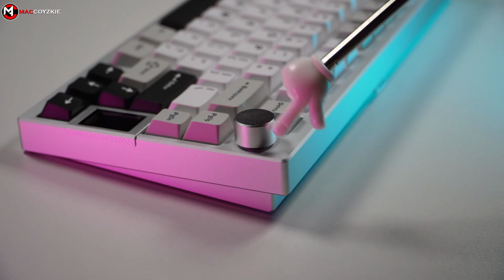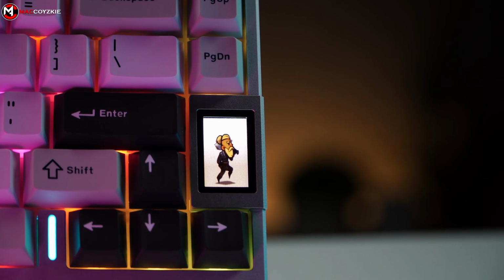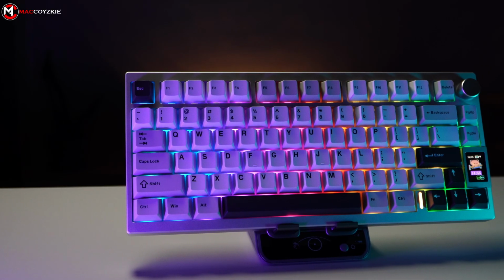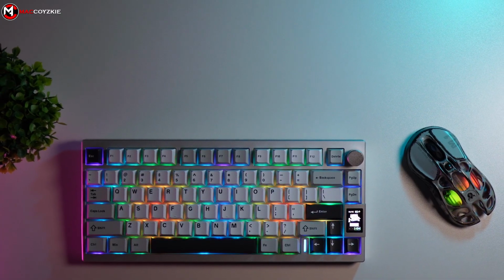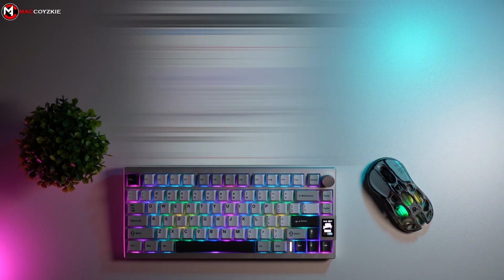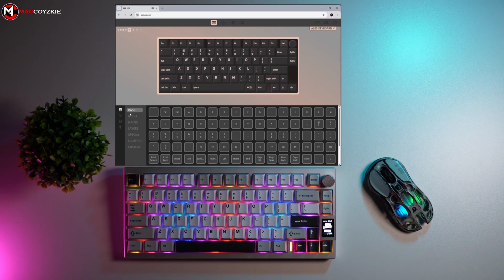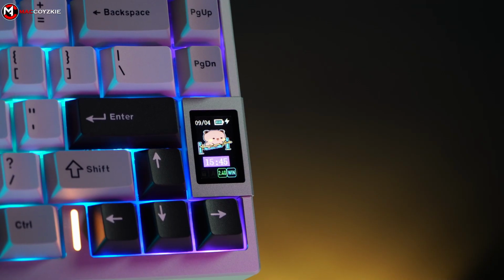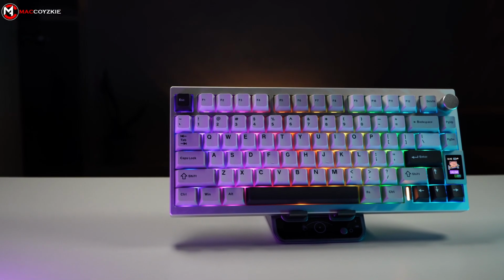Budget Premium? : Yunzii AL80 Keyboard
Here’s our full review of the Yunzii AL80 keyboard. From typing sound tests to a full teardown, build breakdown and feature deep dive, we covered it all. Check it out before grabbing one for yourself!

Timestamp ▼
0:00 Introduction
0:50 What's in the box?
1:15 External physical overview
3:20 Keyboard sound test
4:10 Internal physical overview
5:11 Features
6:06 Software & drivers
6:29 Lcd software
7:11 Qmk compatible
7:35 Via guide
8:59 Latency test
9:32 Conclusion
11:34 Recommendation